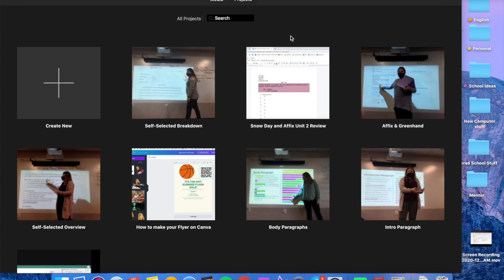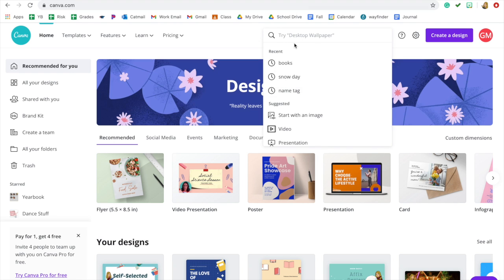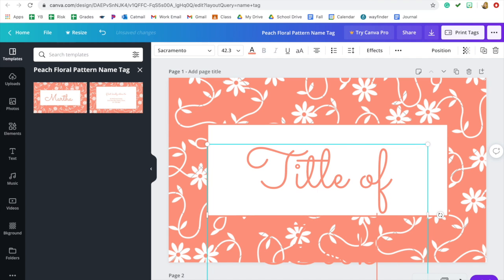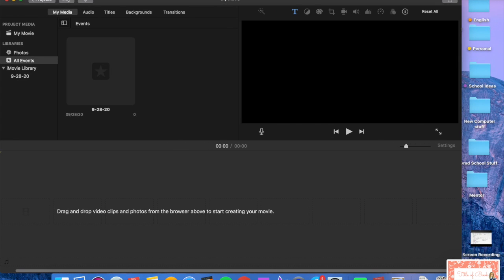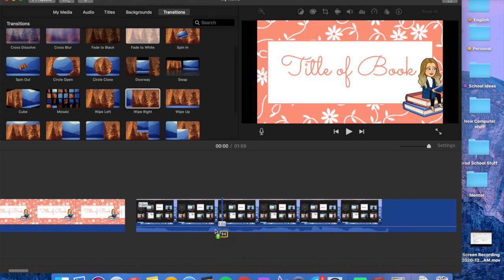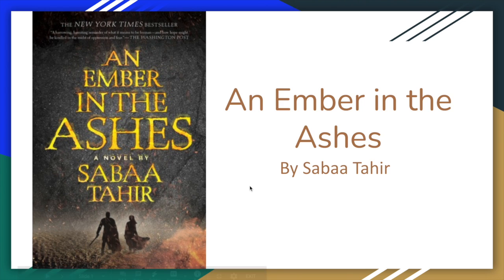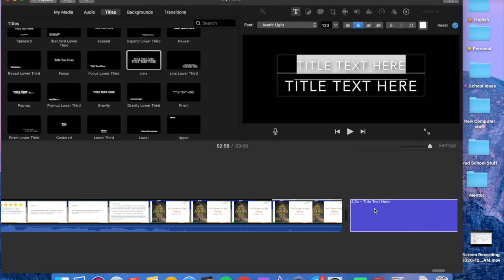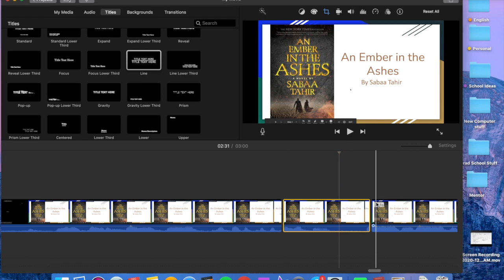Self Selected Presentation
This video is about Self Selected Presentation